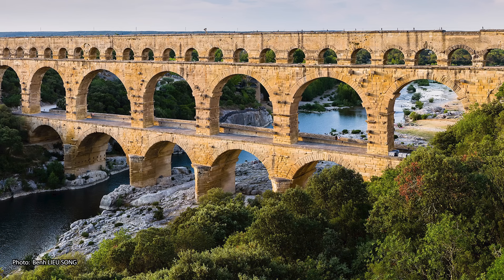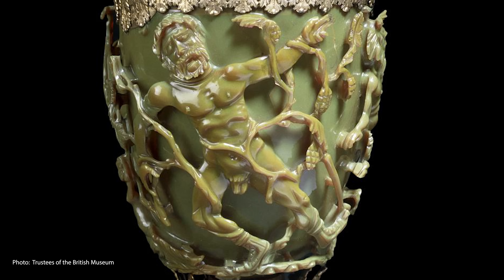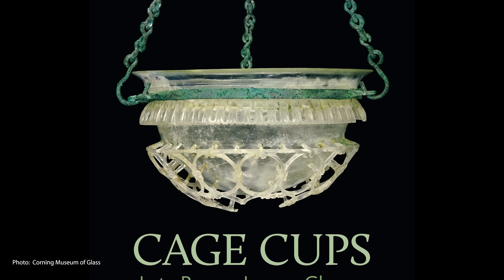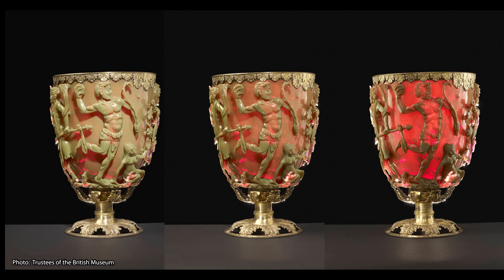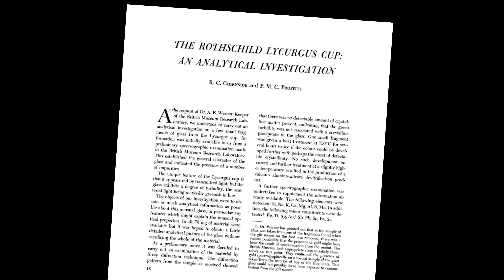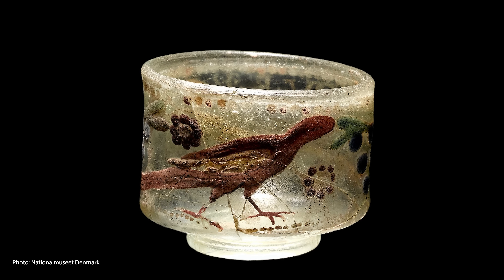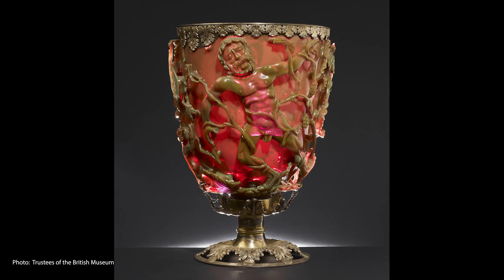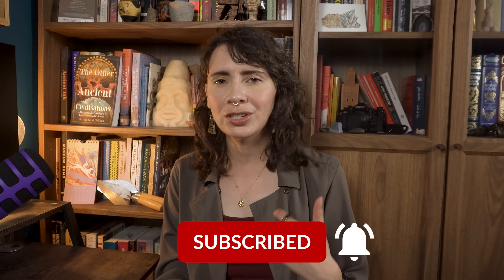The Lycurgus Cup — Proof of Ancient Roman Nanotechnology?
Did the Romans know how to harness nanotechnology?

The Lycurgus Cup is an outstanding, rare example of a complete Roman cage cup, or Diatretum. Cage Cups are vessels of glass that have a design painstakingly cut into and carved down from the surface to leave a decorative ‘cage’ around it and you get these designs that stand out quite distinctively. Many times, parts of the cage are completely undercut which is just astounding craftsmanship when you look at it. Cage cups have been called one of THE most technically sophisticated glass objects to be produced before the modern era. There are only about 50-100 surviving examples of cage cups, and they’ve been found across the Roman Empire, generally dating to the third and fourth centuries CE. The majority of cage cups are geometric or abstract in design, but the Lycurgus Cup is unique because this is a figural carving that tells a story. It’s an exceptional piece of late Roman workmanship and is the only well-preserved figural example of these cage cups.

Harden D.B. and Toynbee J.M.C. (1959), ‘The Rothschild Lycurgus Cup’,Archaeologia, Vol.97, pp. 179–212
Chirnside R.C. (1965), ‘The Rothschild Lycurgus Cup: An analytical investigation’,Proc 7th Internat. Cong. Glass, comptes rendus2. Paper 222, pp. 1–6

Brill R.H. (dy1965) ‘The chemistry of the Lycurgus Cup’,Proc 7th Internat. Cong. Glass, comptes rendus2. Paper 223, pp. 1–13.
Barber D.J. and Freestone I.C. (1990) ‘An investigation of the origin of the colour of the Lycurgus Cup by analytical transmission electron microscopy’,Archaeometry 32, pp. 33–45

Wagner F.E., Haslbeck S., Stievano L., Calogero S., Pankhurst Q.A. and Martinek K.-P. (2000) ‘Before striking gold in gold-ruby glass’,Nature 407, pp. 691–692